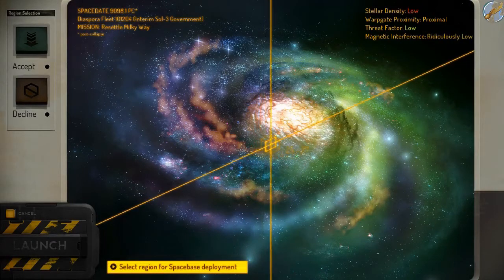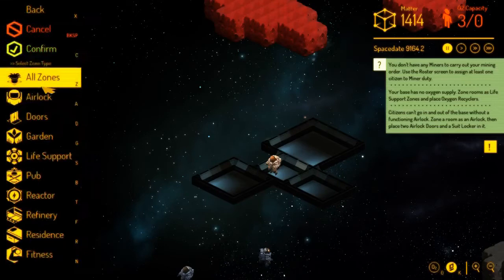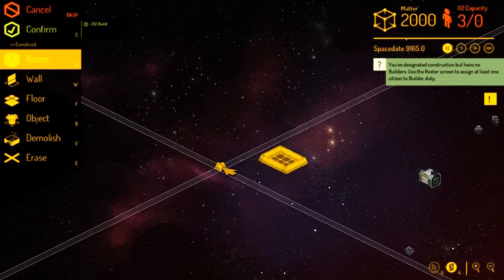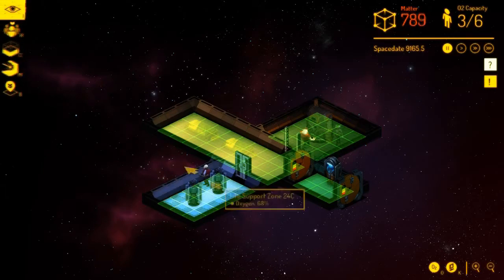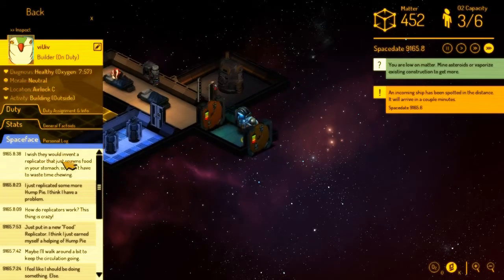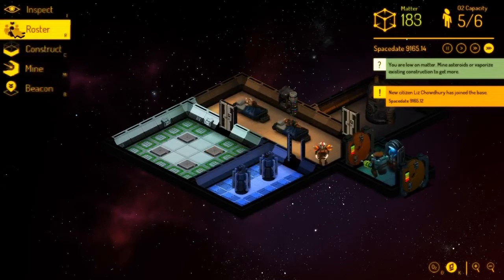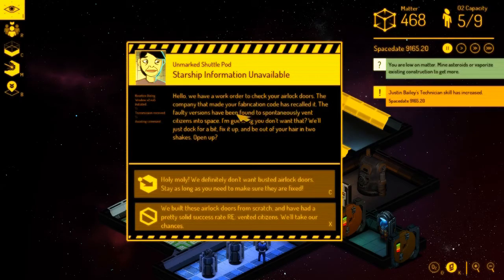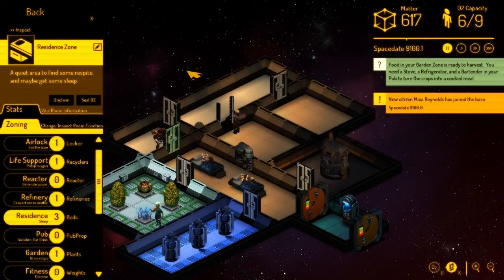An Auspicious Begining (Spacebase DF-9)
Another awesome video from Justin, as he builds a home among the stars for his weary group of travellers.

Learn such important facts as: why travelling for several million years may put you out-of-touch with the rest of civilization; why we shouldn't just pump food into our stomachs; why we have bred chickens to be unholy abominations; and why oxygen is important for keeping people alive. That last one, he learns the hard way.